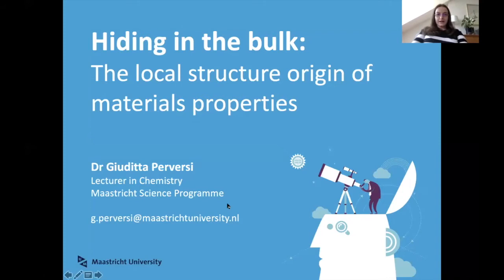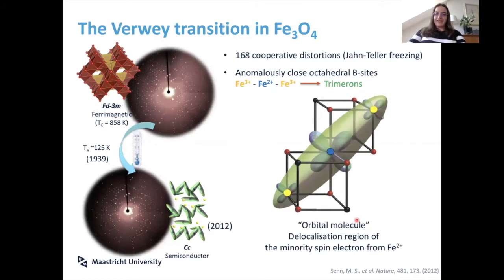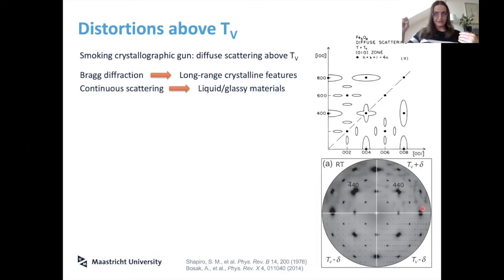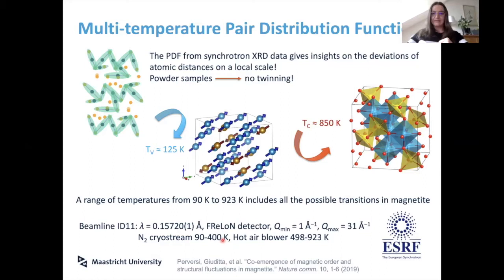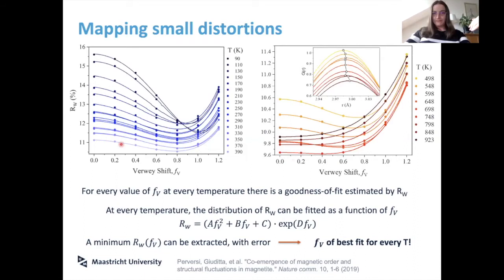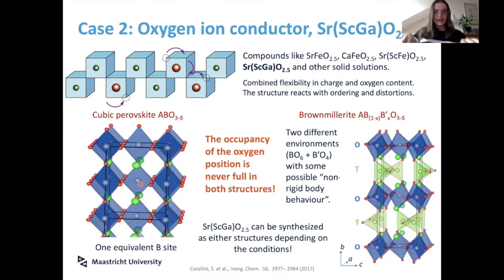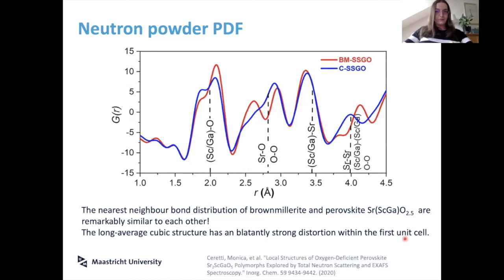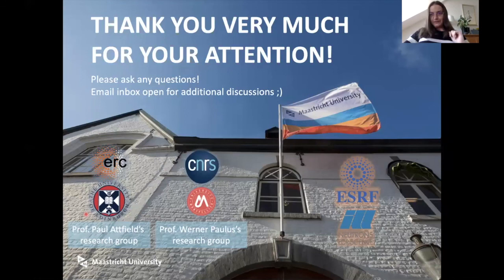Dr. Giuditta Perversi - Hiding in the bulk: the local structure origin of materials properties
Recorded as part of the theLightStuff lecture series, Dr.Giuditta Perversi from Maastricht University, explores how a more thorough crystallographic investigation with X-rays and Neutron diffraction can give insights of more complex structural interactions concealed under the average signal. Examples include transition metal oxides presenting metal-to-insulator transitions or the onset of oxygen conductivity.